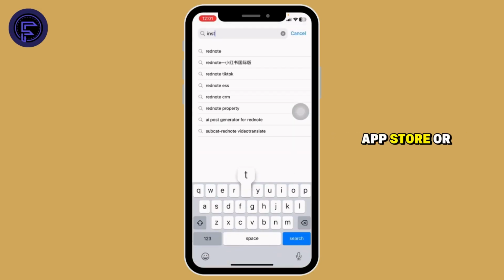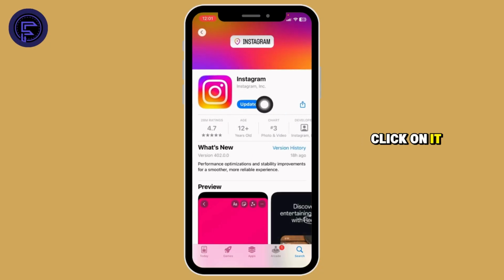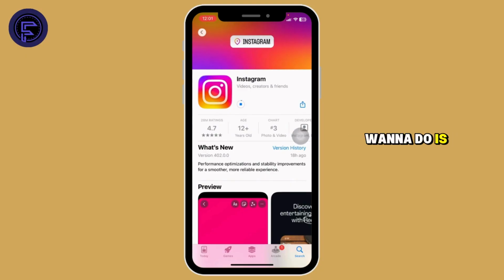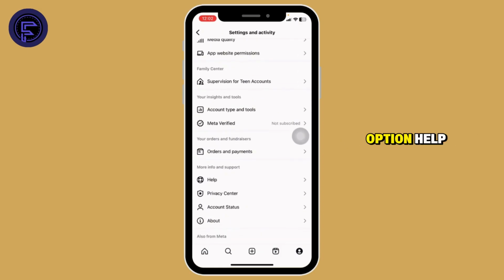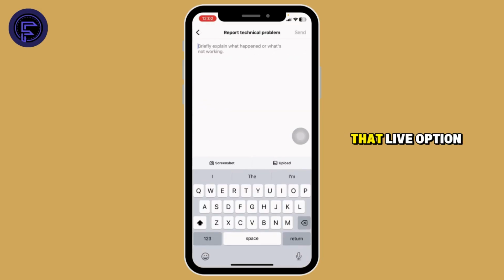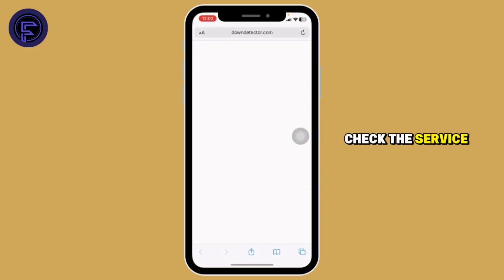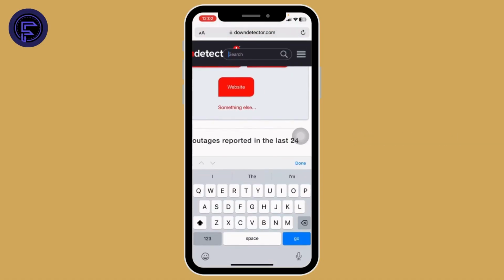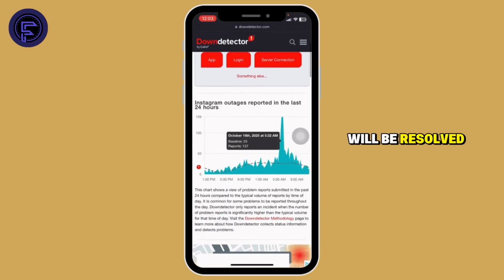How to Fix Instagram Live Option Not Showing in 2025 (Quick & Easy Solution)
How to Fix Instagram Live Option Not Showing in 2025 (Quick & Easy Solution) — If your Instagram Live button is missing, not appearing, or suddenly disappeared, this 2025 step-by-step tutorial shows the exact reasons why it happens and how to fix it fast. Whether you're on iPhone, Android, or desktop, this updated guide explains the most common causes including app glitches, account restrictions, outdated features, and permission issues — all tailored for U.S. users.

Timestamps:

00:05 – Intro

00:21 – Why the Instagram Live option disappears

00:49 – Working fix for restoring Instagram Live

What you’ll learn:

Why the Live button disappears in 2025

How to fix “Instagram Live Not Showing” on iPhone & Android

App update + cache reset steps that actually work

How to check for Instagram feature restrictions

Fixes for creator accounts, business accounts, and new accounts

What to do if Live is missing after a recent update